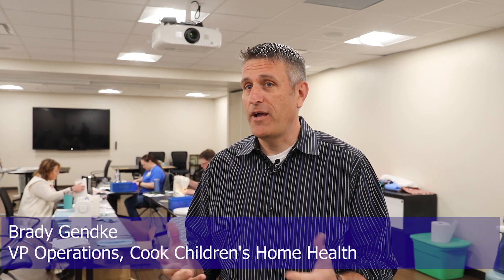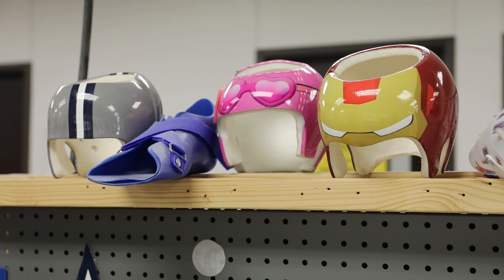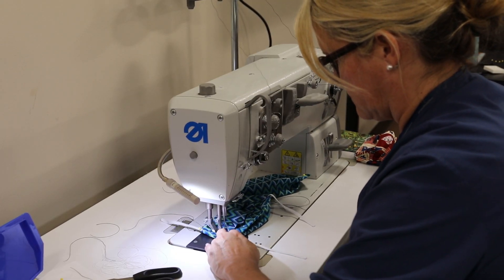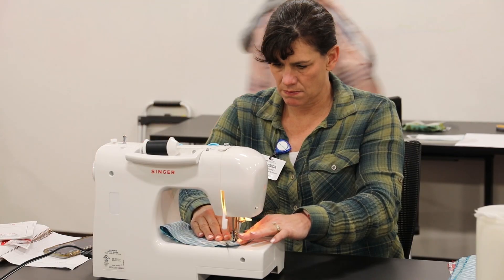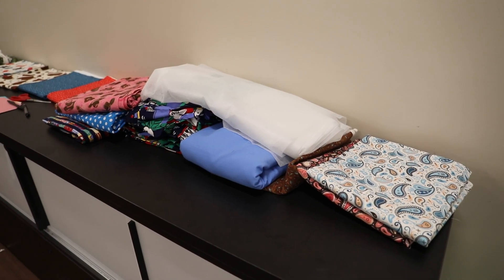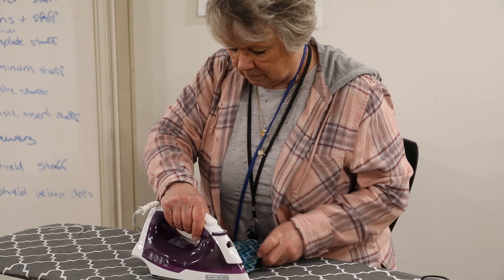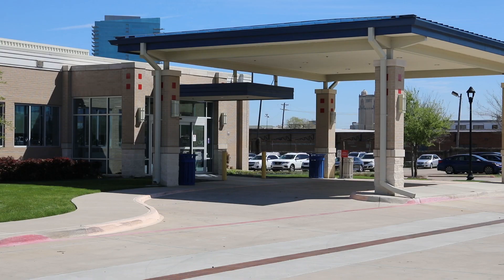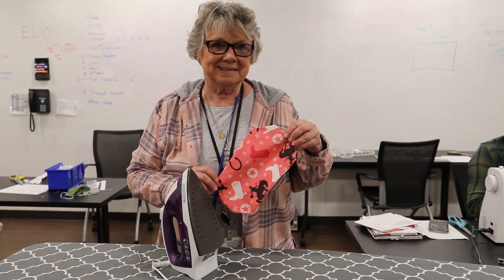Cook Children’s Employees Produce PPE In-House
Thanks to Cook Children's Home Health and redeployed employees, surgical masks are currently being made in-house. Watch this short video to see inside the PPE lab, which hopes to start production of face shields, head protection, and gowns soon. Currently, donations of 100% cotton fabric and elastic bands are being accepted.